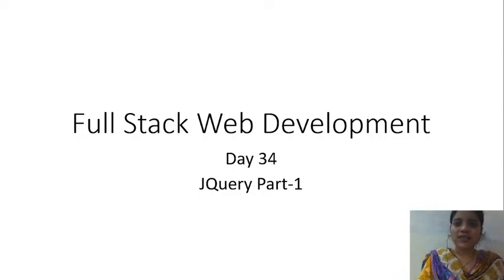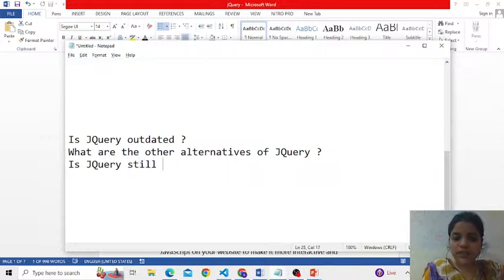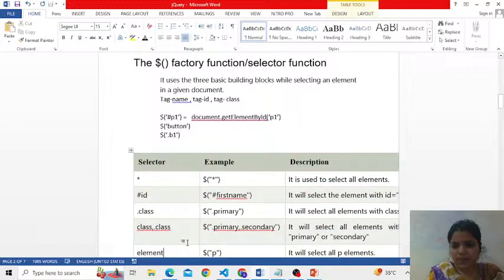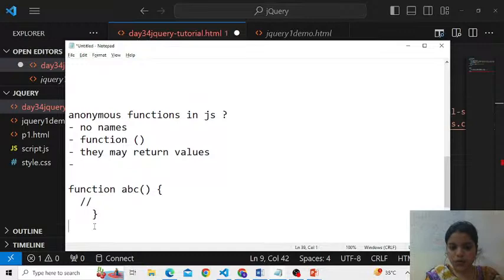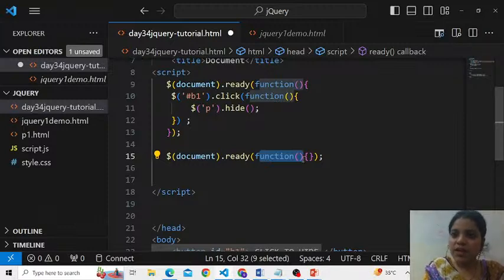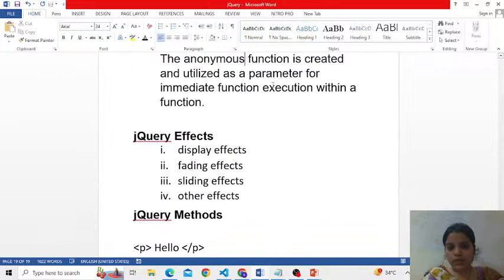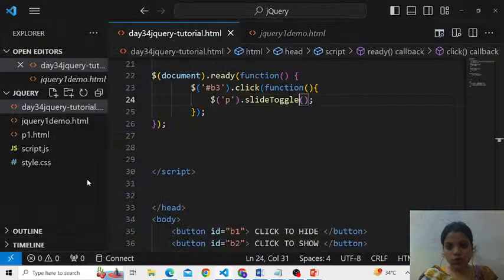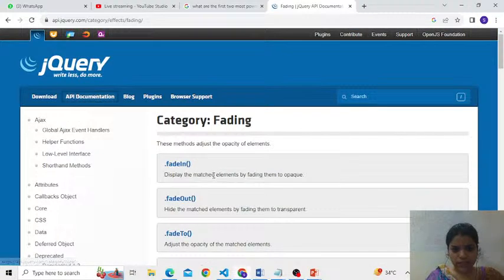Full Stack Web Development-Day34 - JQuery Part 1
what is JQuery ?
Is JQuery outdated ?
What are the substitutes/alternatives of JQuery ?
selector function $()
JQuery Effects :
 hide() , show() , toggle() ,fadeIn() , fadeout(),fadeToggle(), slideUp() , slideDown() , slideToggle()  , animate() , delay()